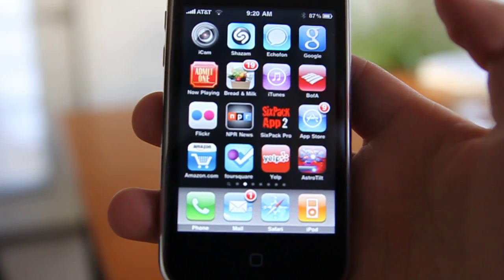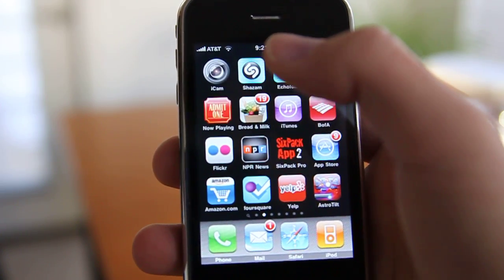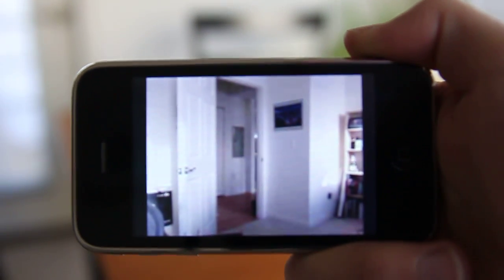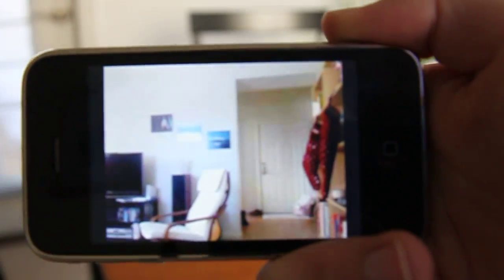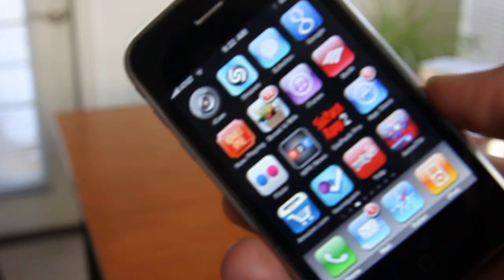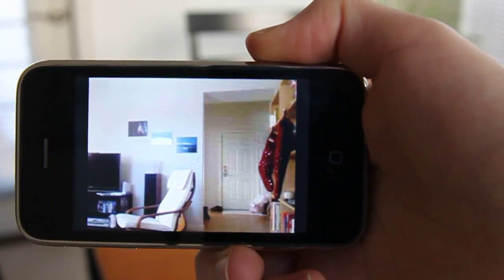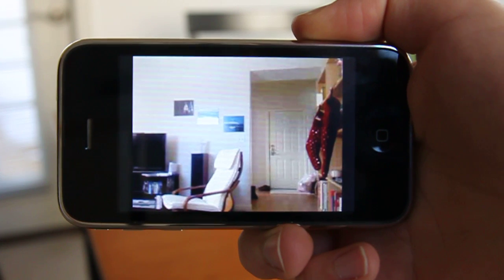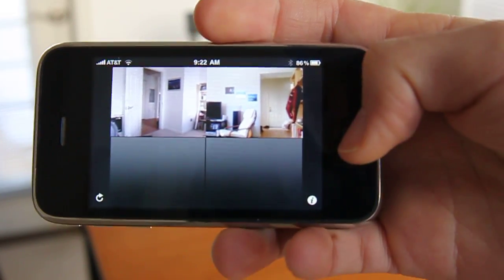iCam, video surveillance app for iPhone and iPod Touch - Quick review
For $5.99, you can turn your webcam enabled Mac or PC into a wireless video feed displayed on your iPhone or iPod Touch. Push notifications will notify you when there is movement, and you even have the program record those frames. Frame rate could be higher, but overall a very cool app.